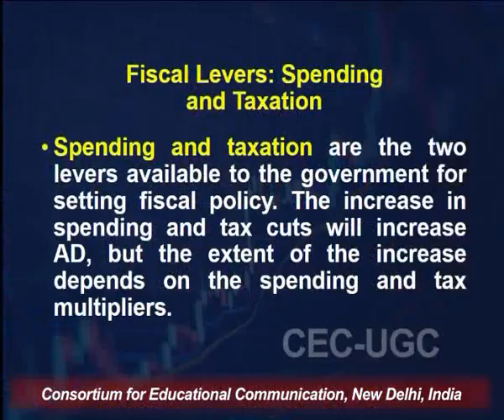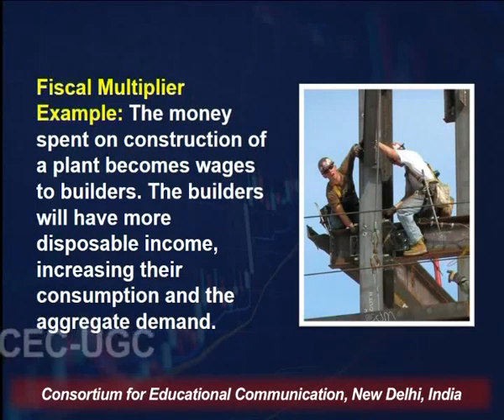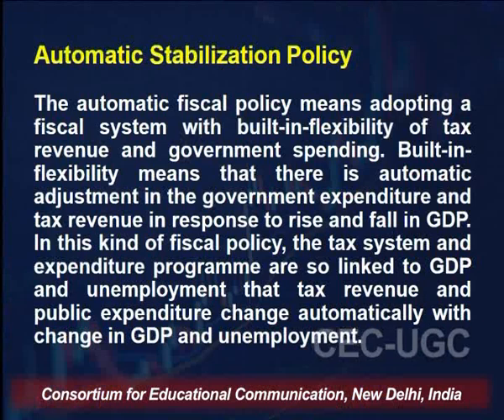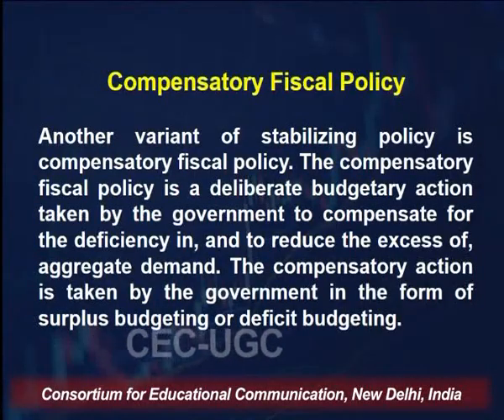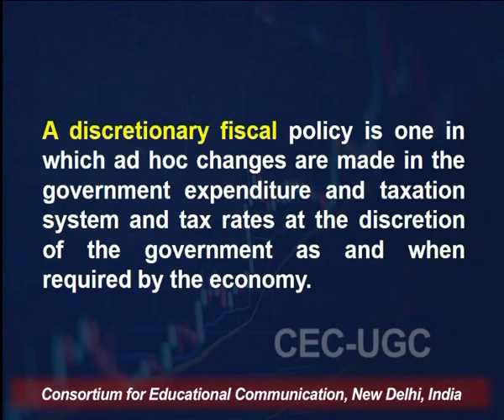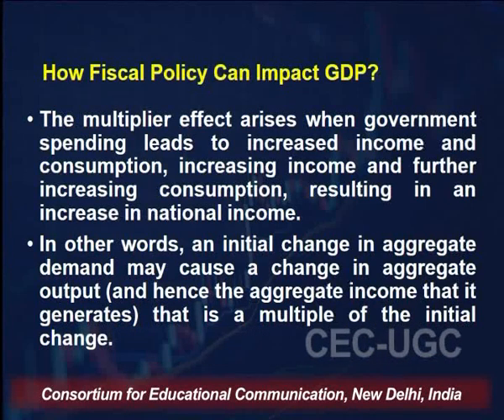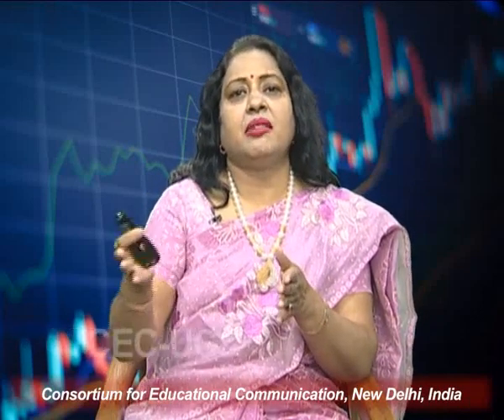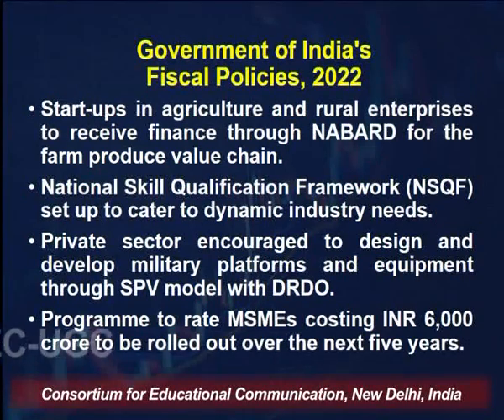Instruments and Types of Fiscal Policy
This Lecture talks about Instruments and Types of Fiscal Policy.